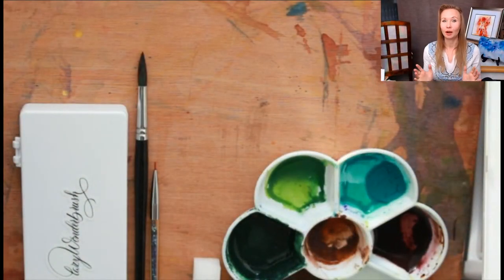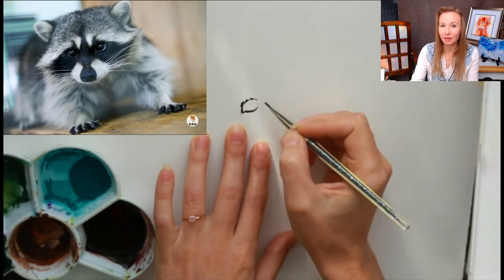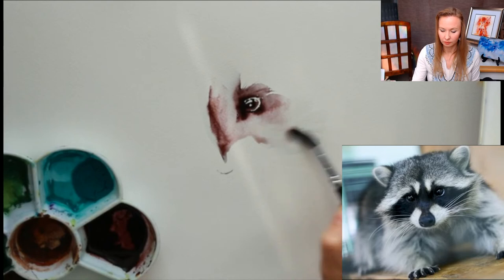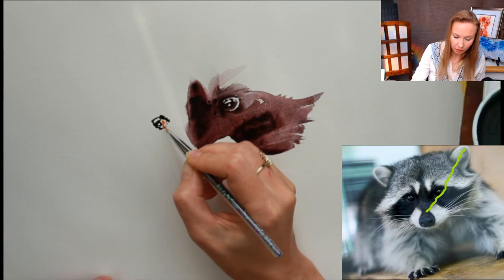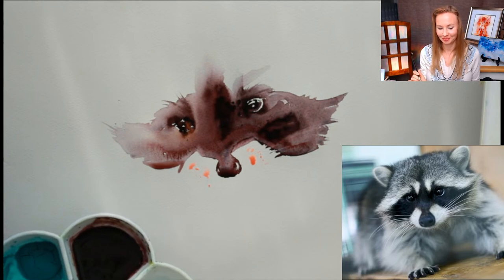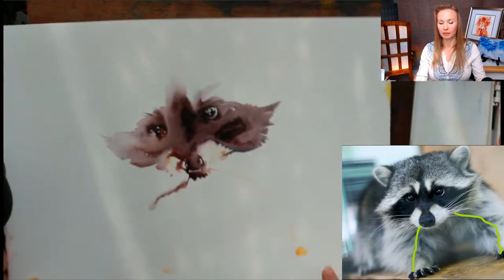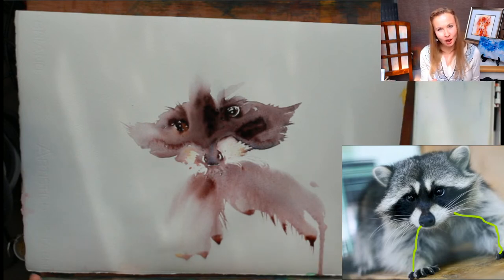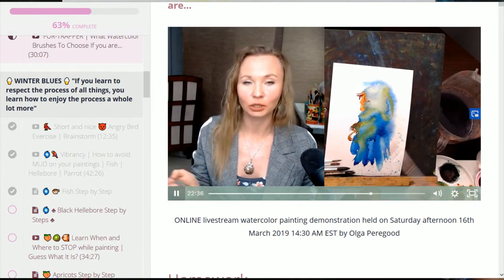🦝 How to paint raccoon 🦝 Learn everything about PROCESS of loose style of painting - Olga Peregood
HOW TO GET ACCESS TO UPCOMING 🌹 ROSES 🌹  WATERCOLOR WORKSHOP Fri Sept 18, 2020

2. Follow this demo "How to paint raccoon 🦝 Learn everything about the process of loose style of painting - Olga Peregood " using reference
3. Upload your practice in album SEPTEMBERVILLE
4. Wait for invitation in your Facebook Messenger.